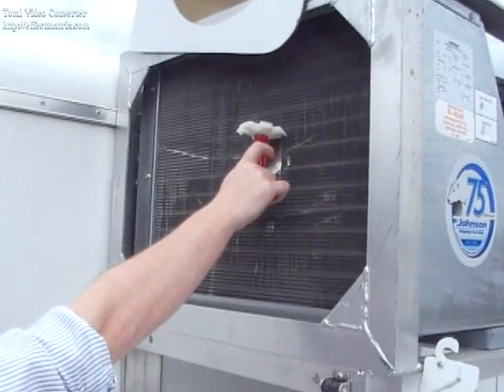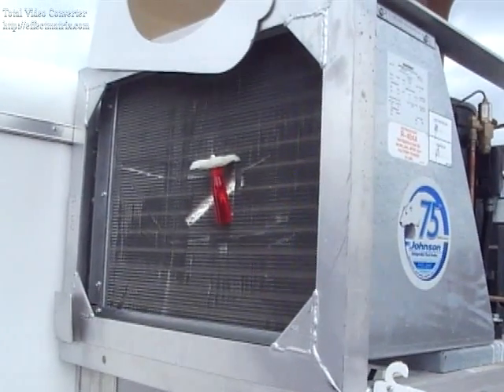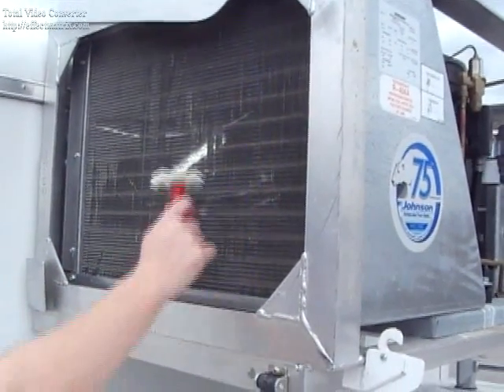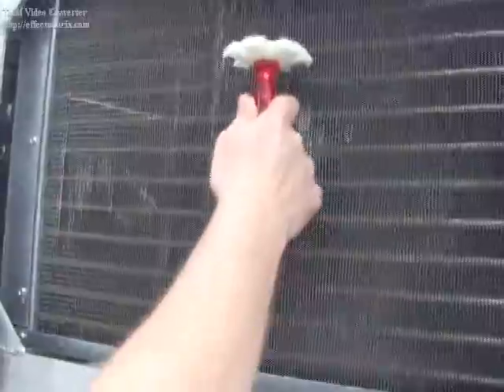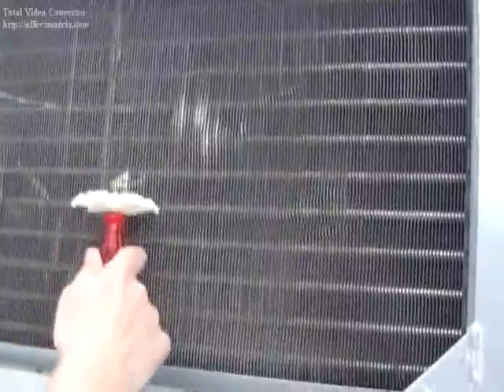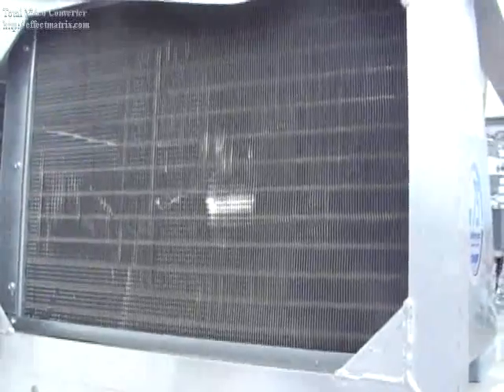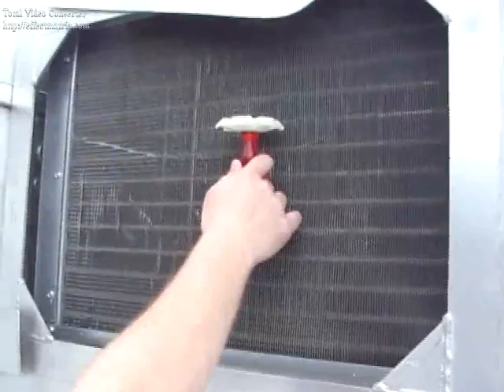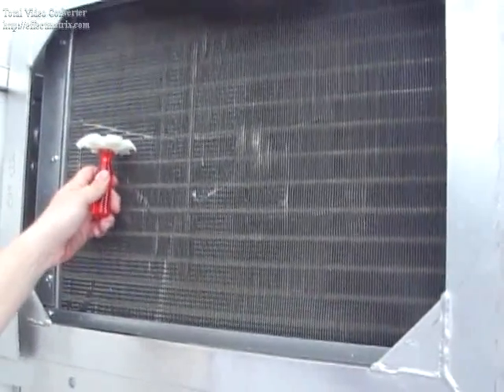Condenser Fin Comb Training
Instructions on using a condenser fin comb to straighten bent fins on a Johnson Bodies cold plate freezer condenser.